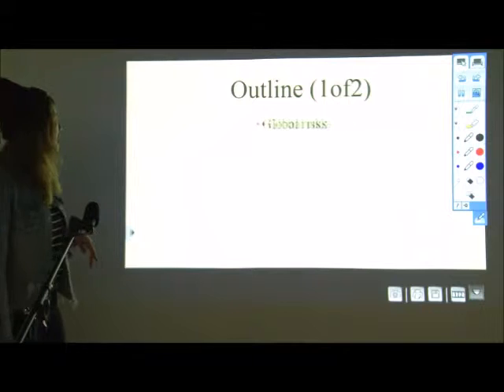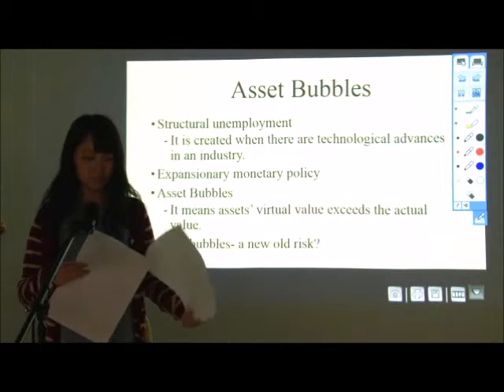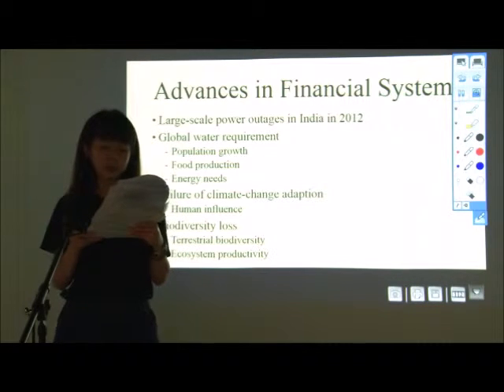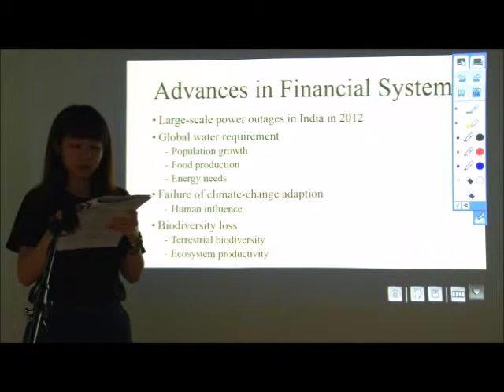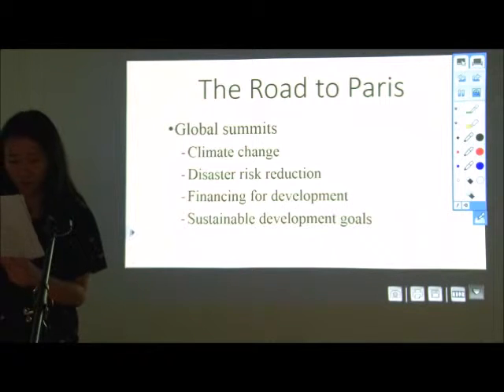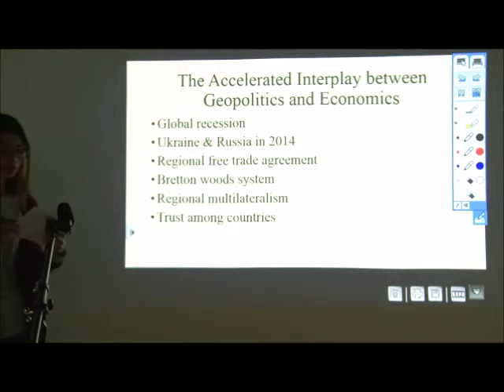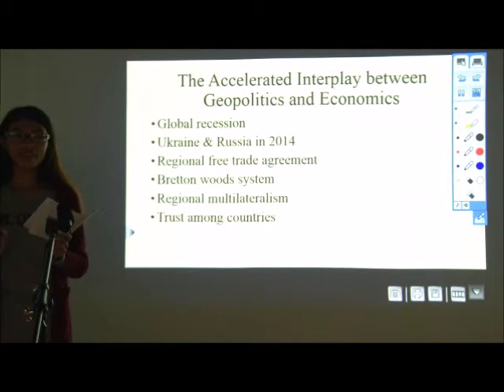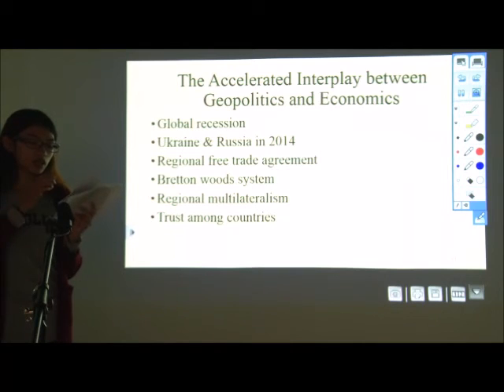group 1: Global Risk 2015 (part1)